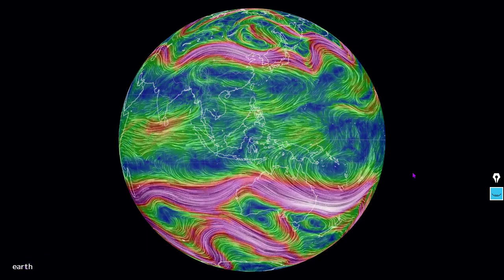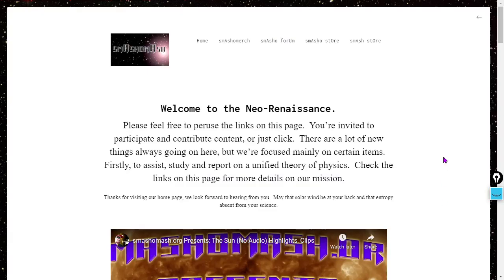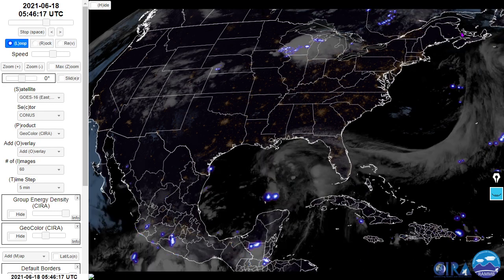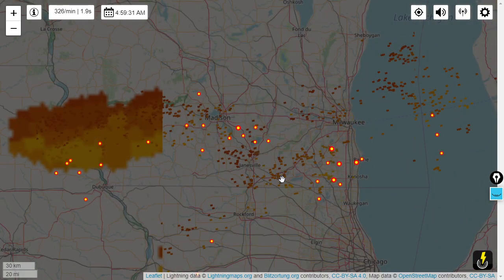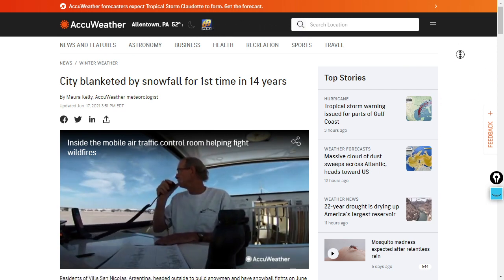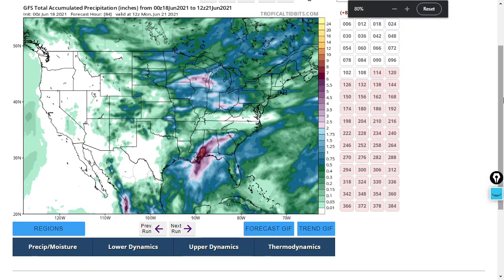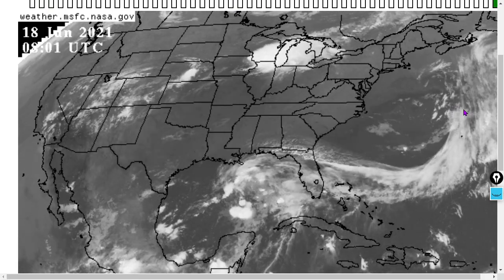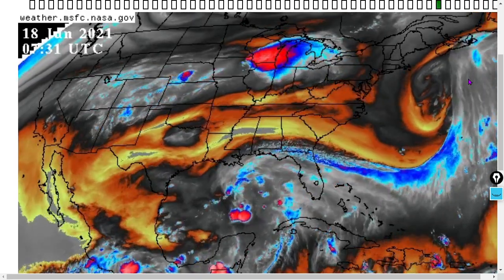Meteorology Segment: FLOODING FORECASTED! Strong Storms Around Lake Michigan!